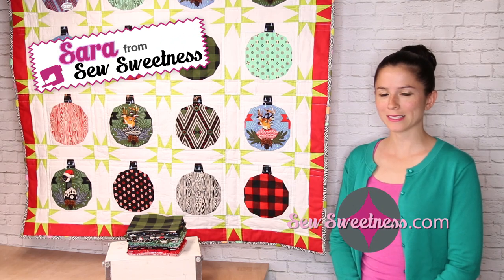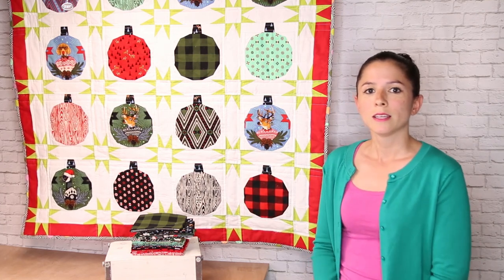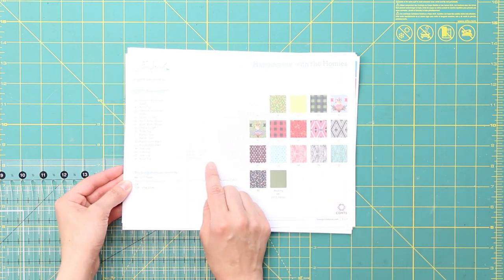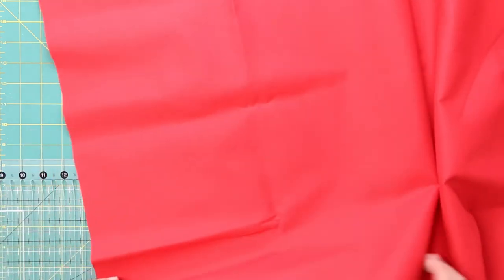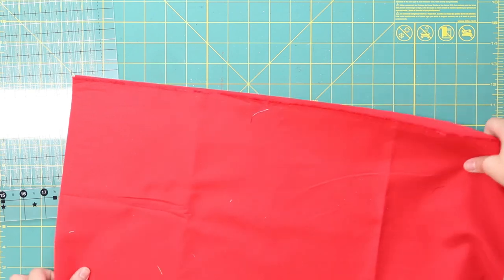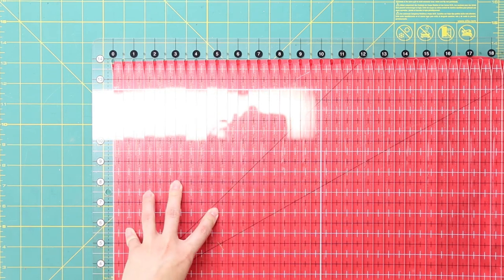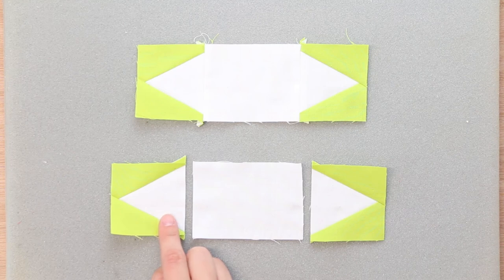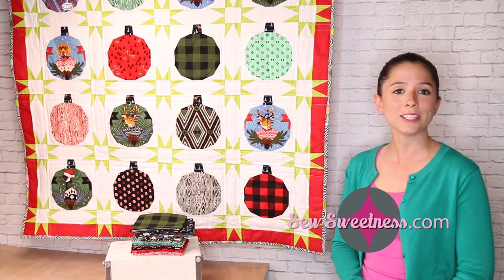Holiday Ornament Quilt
Full-length step video on how to make the Hanging Out with the Homies holiday quilt! This quilt combines both foundation paper piecing and traditional piecing to make a lovely 42" x 42" quilt for the holidays. The quilt was designed by Stacey Day using fabric designed by Tula Pink for Free Spirit Fabrics ('Holiday Homies').

Before you begin, please download the cutting instructions and templates

Don't forget to post a photo of your finished quilt in my private Facebook group!

Supplies and Tools Used in the Video:
Tula Pink 'Holiday Homies' fabrics
Free Spirit Designer Solids
Aurifil 40wt Thread
90/14 needle